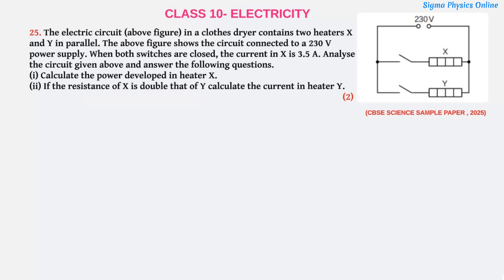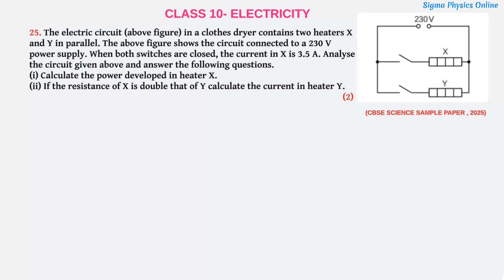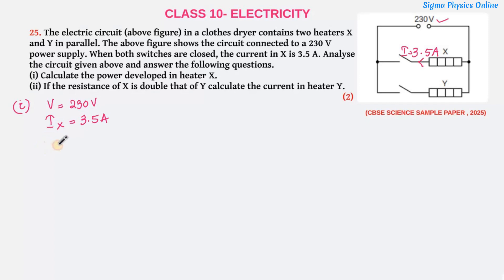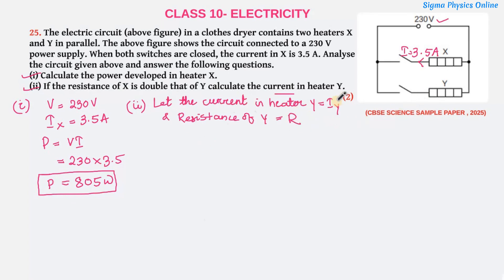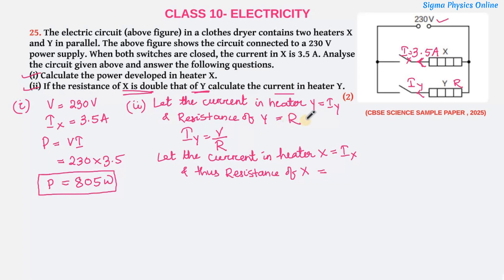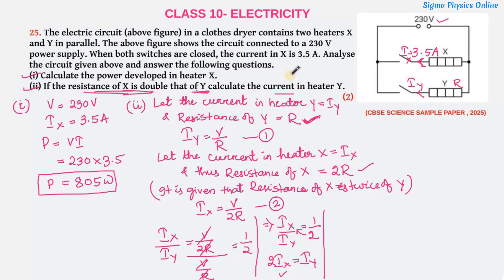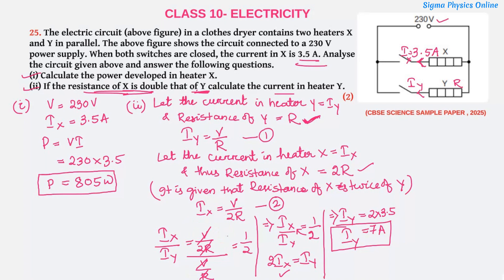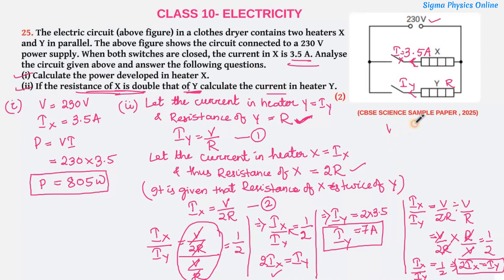The electric circuit in a clothes..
25. The electric circuit (above figure) in a clothes dryer contains two heaters X and Y in parallel. The above figure shows the circuit connected to a 230 V power supply. When both switches are closed, the current in X is 3.5 A. Analyse the circuit given above and answer the following questions.
(i) Calculate the power developed in heater X.
(ii) If the resistance of X is double that of Y calculate the current in heater Y.

r6z3JdOlaAW

cbse 2024
cbseclass10 0
cbseclass 10
Cbse board questions 2024 answer key